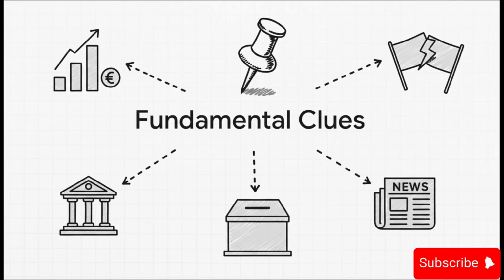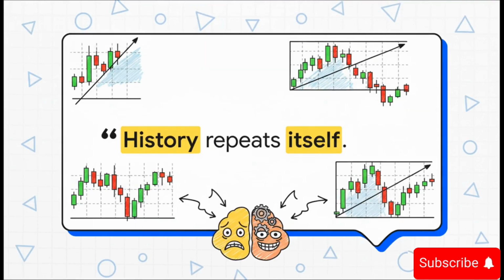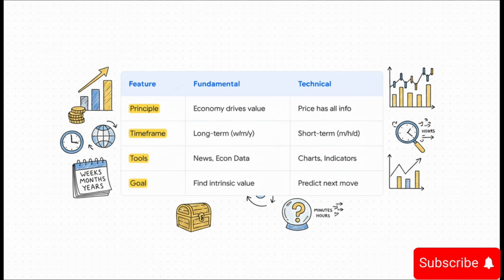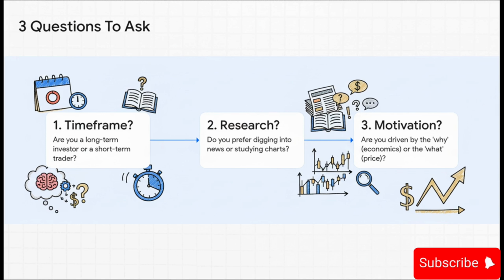The Ultimate Technical and Fundamental Analysis Guide for Forex Trading (Beginner to Advanced)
Technical Analysis and Fundamental Analysis. We break down how to use both to find high-probability trades and achieve consistent profits.
Forex Technical & Fundamental Analysis Explained Simply.
forexanalysis